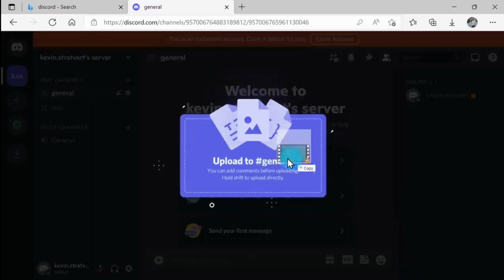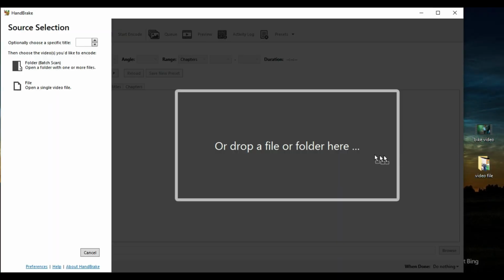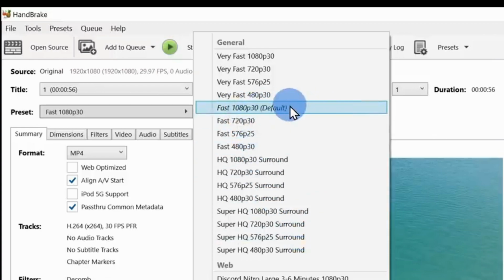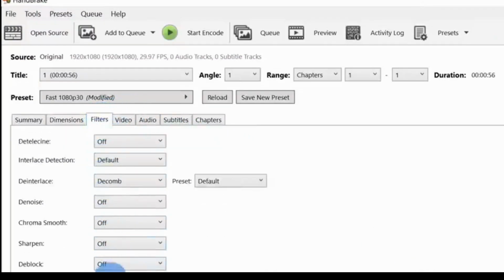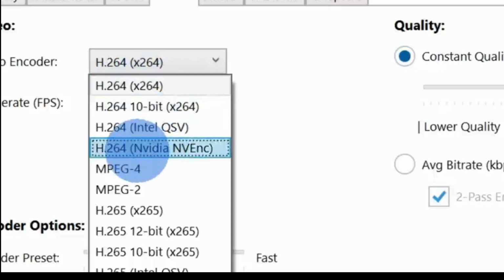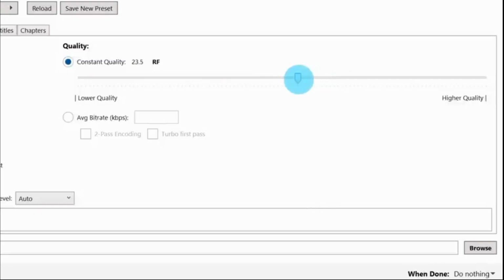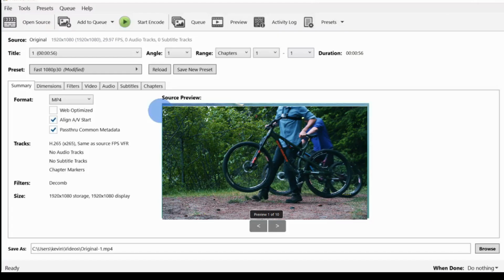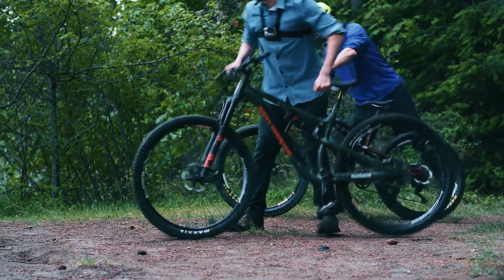How to Make Video Files Smaller for FREE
In this video, I am going to show you how you can compress a video file without losing the quality of the video. This is a simple and free trick that will help you to share big video files on social media platforms without spending a lot of time.

this video was inspired by Kevin Stratvert you can go and check out his channel over